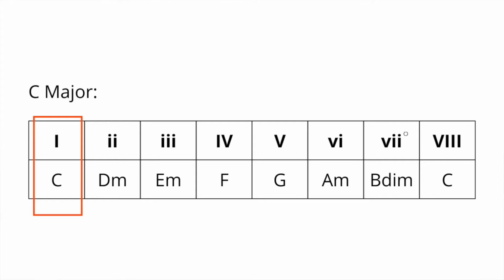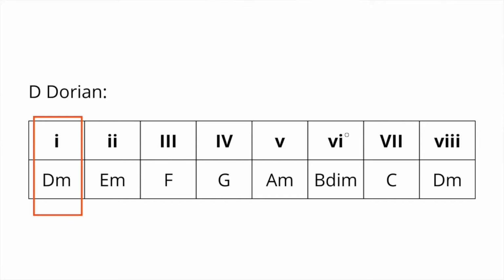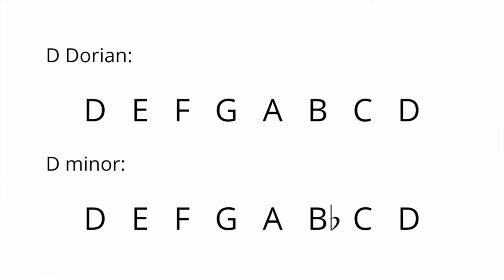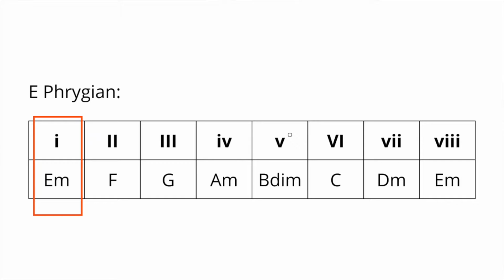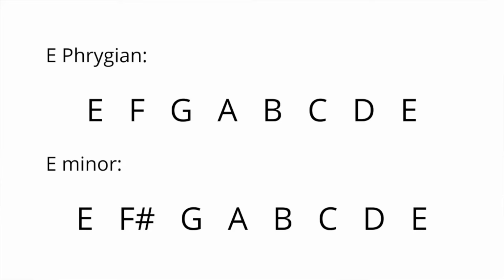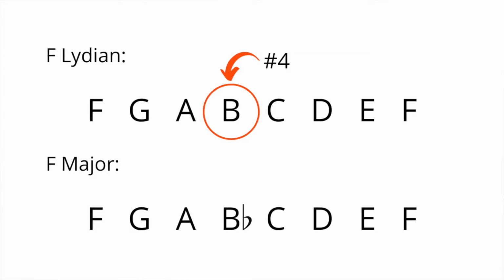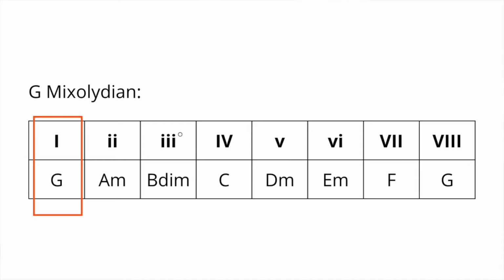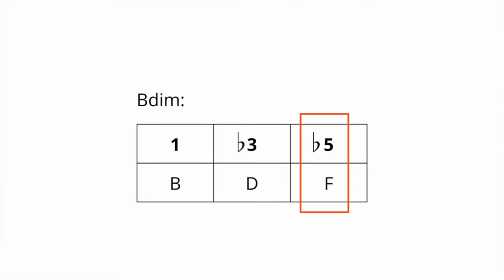Modal Chord Progressions, What Are They And How To Use Them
In this video, you learn how to write modal chord progressions on guitar.

The chords and progressions determine the mode you are playing, not the notes in and of themselves.

People always get this wrong and this is why modes can be so confusing.

In this lesson, we will look at the chords in each mode of the major scale.

You learn how the chords work differently in modal harmony as compared to tonal harmony, and how to choose the very best chords from the key to express the mode you are playing in.

You learn the importance of the tonic/root chord in each mode as well as the role of cadential chords and characteristic chords in a mode.

You then learn common chord progressions for the Dorian, Phrygian, Lydian, and Mixolydian modes.

Modes begin with progressions, so start here to understand what modes are about and how you can use them in your own guitar playing.